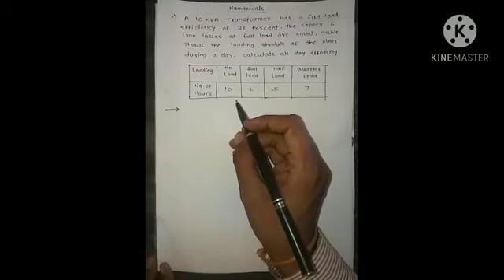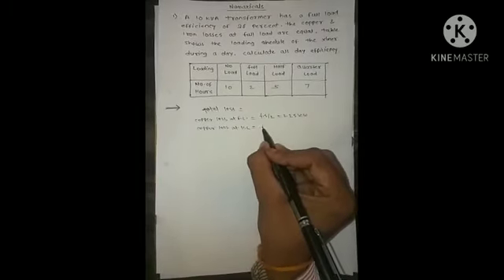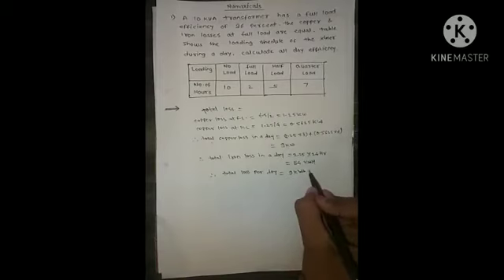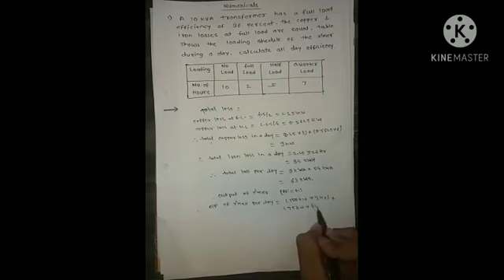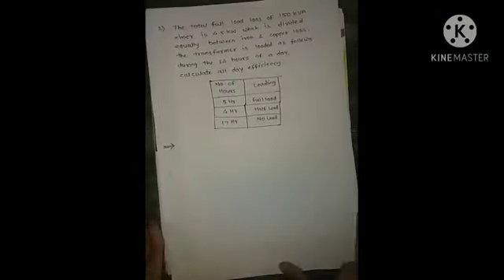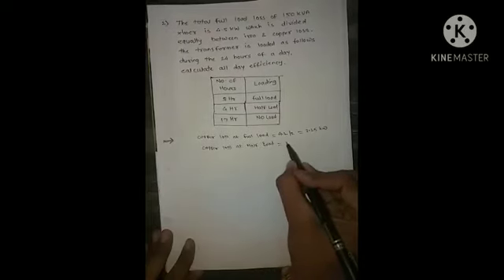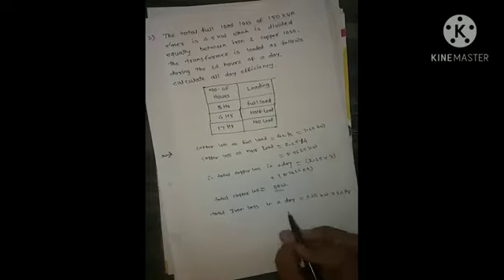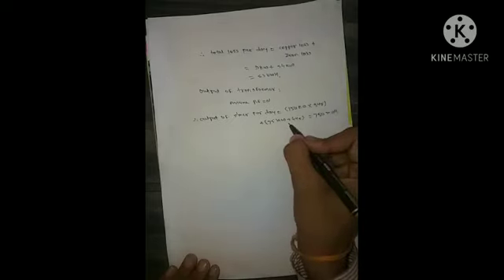ATCFOEM_ELECTRICAL_SE_ELECTRICAL_MACHINES-1_TRANSFORMER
Numaricals on All Day Efficiency